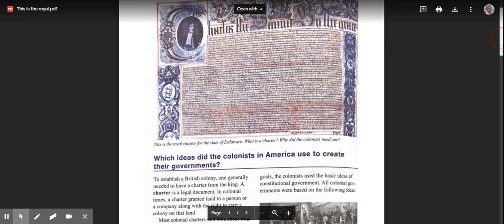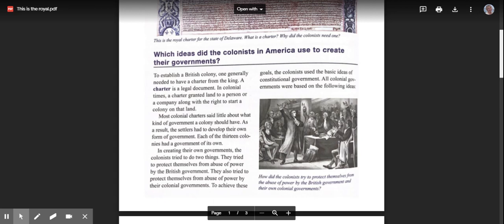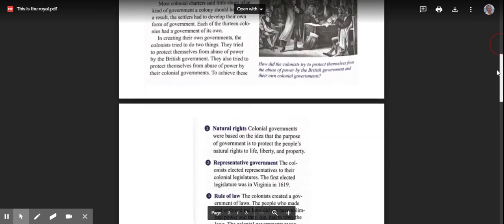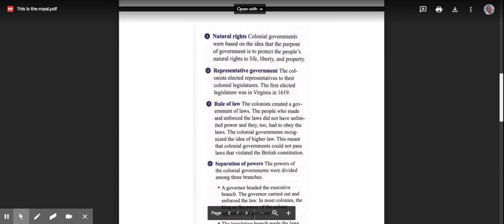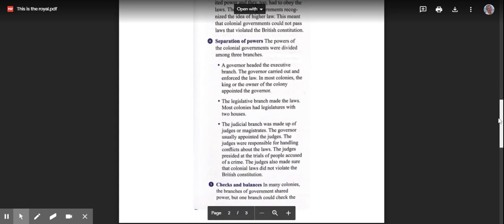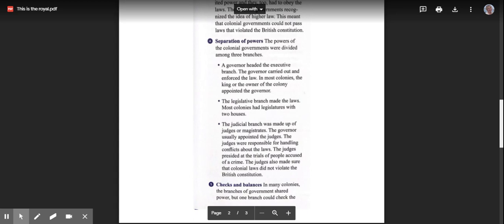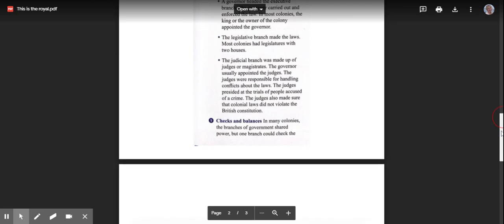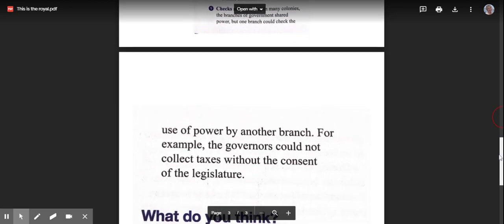WTP lesson 7 causes of rev- colonial governments